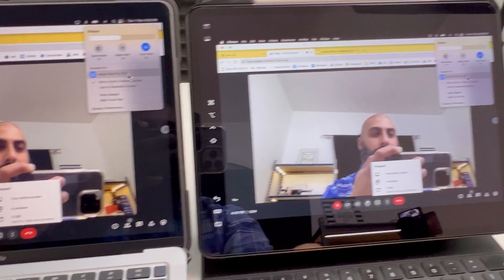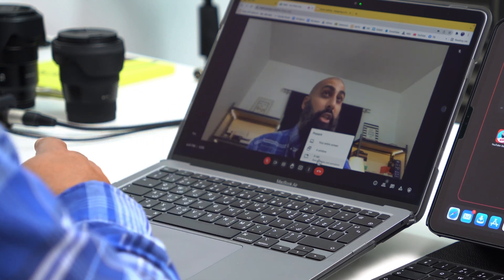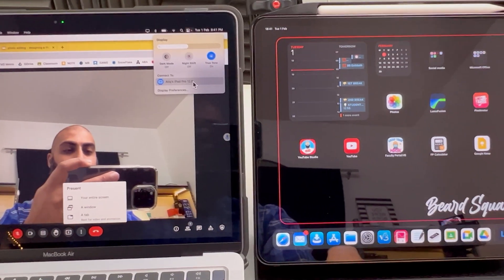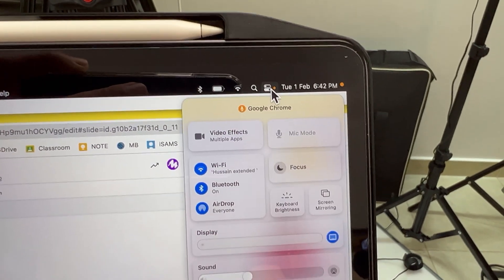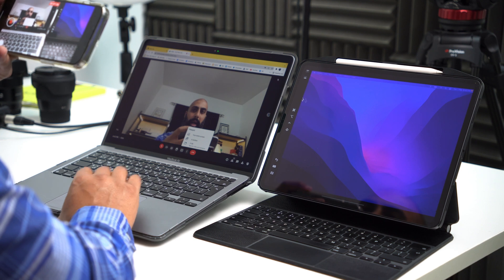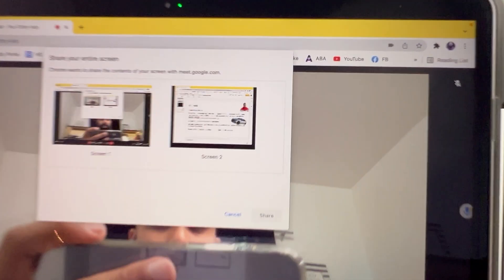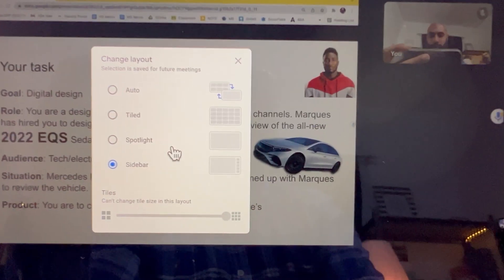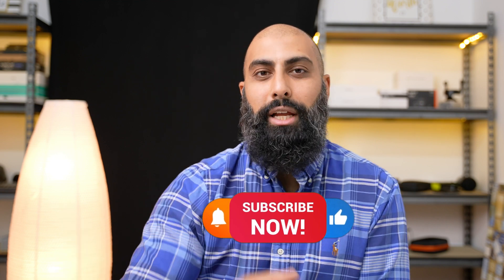This is How to use Google Meet with an iPad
How to Present in GoogleMeet using an iPad with sidecar .